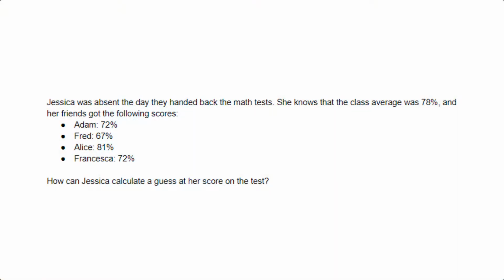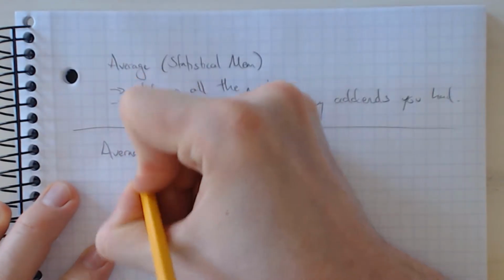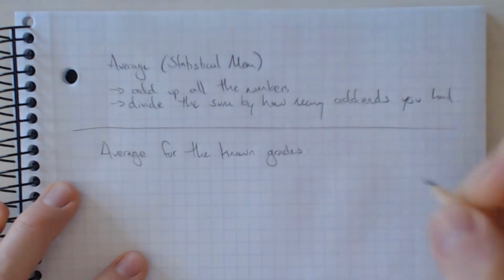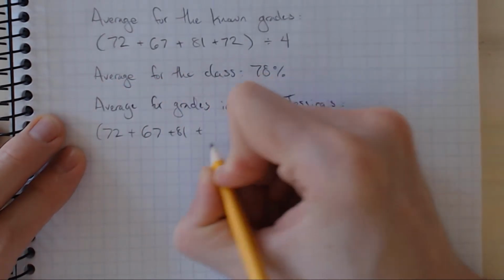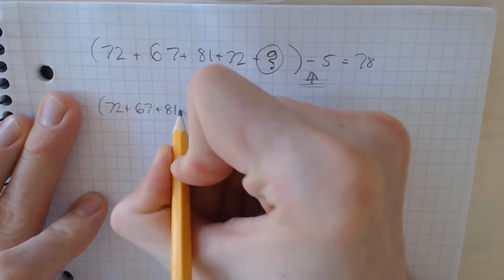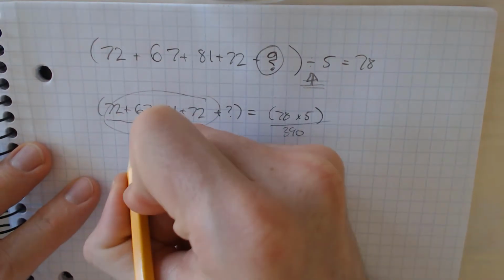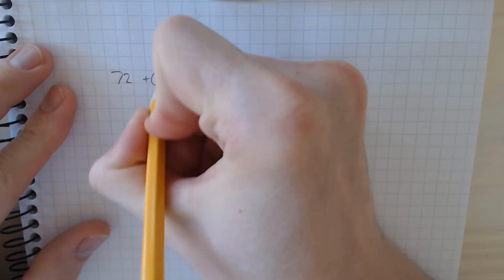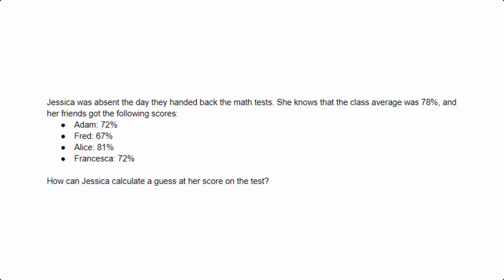Average with Missing Value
If given a known average and some known scores, this video will show you how to calculate a missing value.

Example problem is:

Jessica was absent the day they handed back the math tests. She knows that the class average was 78%, and her friends got the following scores:
Adam: 72%
Fred: 67%
Alice: 81%
Francesca: 72%

How can Jessica calculate a guess at her score on the test?